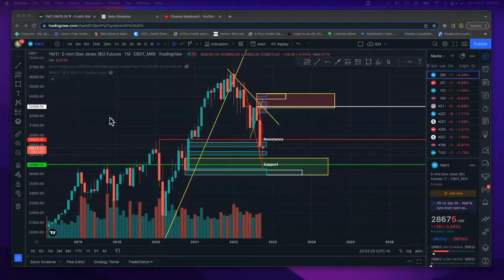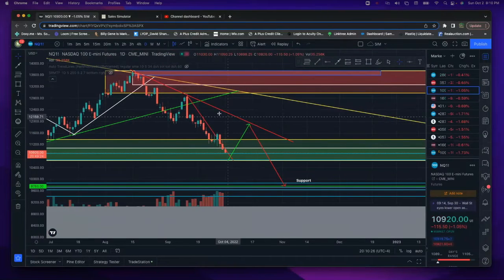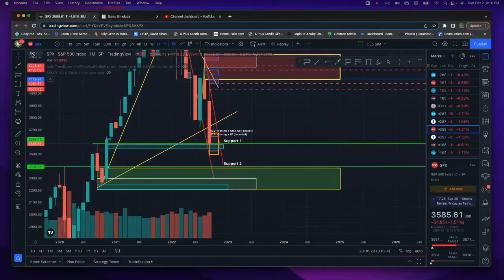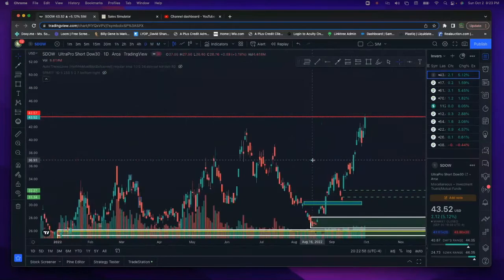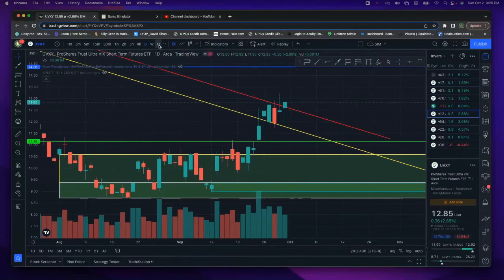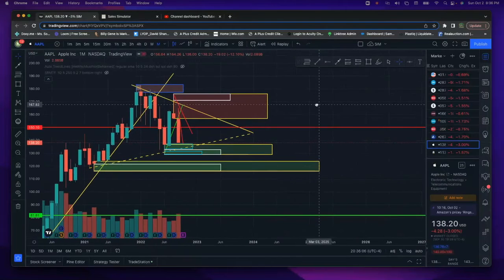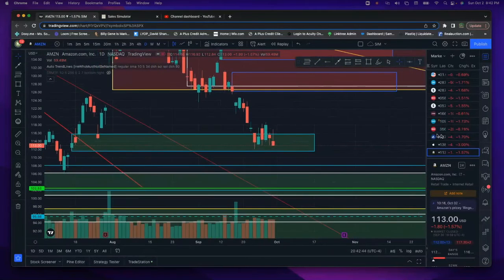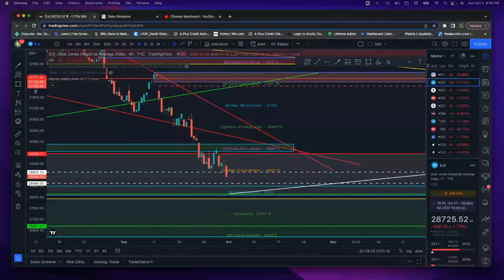Will October be bearish or bullish? Week of 10/2 Market Analysis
Week of 10/2 Technical Market Analysis
0:00 Intro
0:33 YM Futures Analysis
2:09 YM Price Action on 10/2
2:45 What to Watch, based on your underlying
3:10 ES Futures Analysis
3:08 ES 4H Price Action on 10/2
4:24 ES Levels to Watch
5:10 NQ Futures Analysis
6:12 NQ Levels to Watch
7:00 Understanding Market Trend
7:49 Volume
8:38 Why has the VIX been sedated?
9:30 VIX Analysis
10:33 DJI Analysis
13:13 SPX Analysis
14:35 SPX Volume
14:57 SPX Daily Levels Explained
15:35 SPY Analysis
16:33 Down Trend Explained (SPY)
17:48 SPY Levels to Watch
19:00 Inverse ETFs
19:14 SDOW Analysis
20:10 SDOW Levels to Watch
20:22 SH Analysis
22:13 QQQ Analysis
23:30 SQQQ Analysis
24:03 The Way I View the Market
24:23 SQQQ Levels to Watch
24:40 Support and Resistance Explained
26:22 UVXY Analysis
28:15 Candlestick Formation Explained (UVXY)
30:00 DXY Inflation Analysis
31:23 AAPL Analysis
32:32 Candlestick Pattern (AAPL)
34:00 AAPL Levels to Watch
36:15 AMZN Analysis
39:00 Consolidation Explained
40:11 SHOP Analysis
43:17 JNJ Analysis
45:20 Murrey Math Levels
46:17 Candlestick Pattern
46:18 Standard Deviation Explained